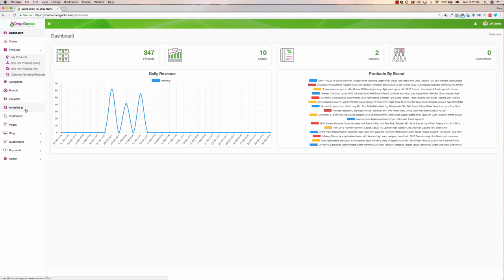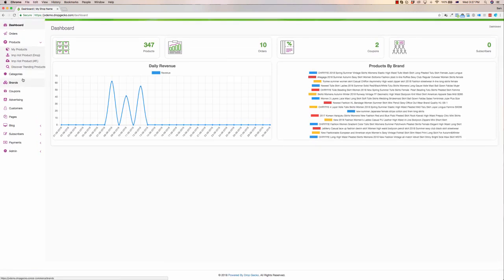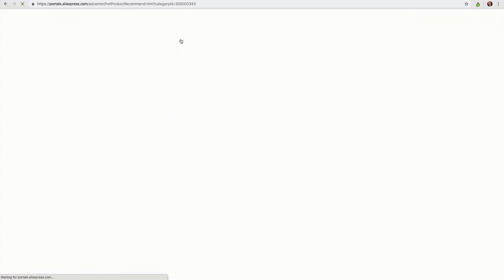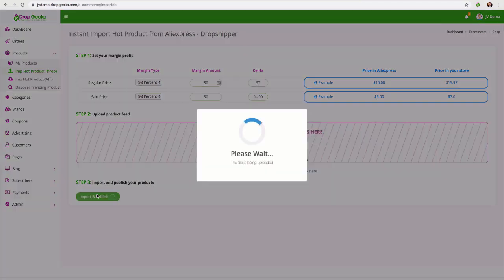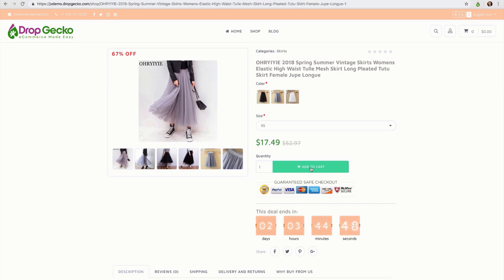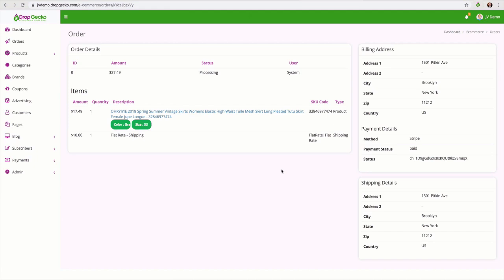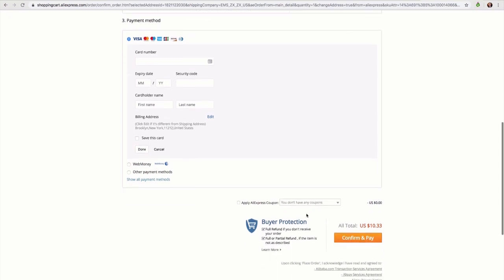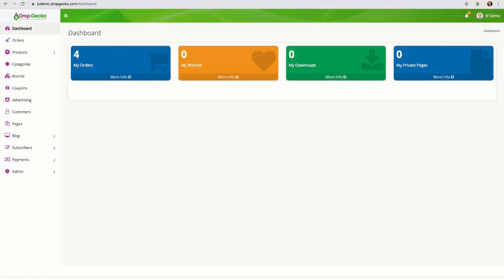DropGecko Demo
The System Where YOU Are The Highly Paid Owner Of a Thriving, Successful, Automated eCom Business

- 100% Cloud Based, Nothing to Download, Install & No Hosting Fees

- Guaranteed HOT Selling Products & Very Newbie Friendly Profit System

- Automatic, One-Click Order & Delivery With Our Included Chrome Extension